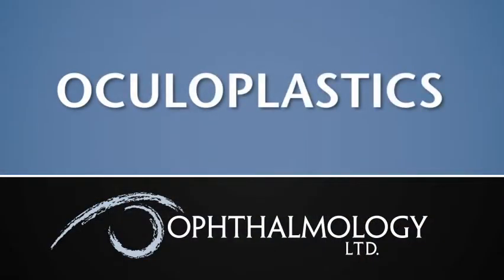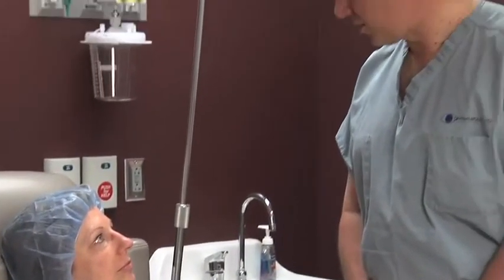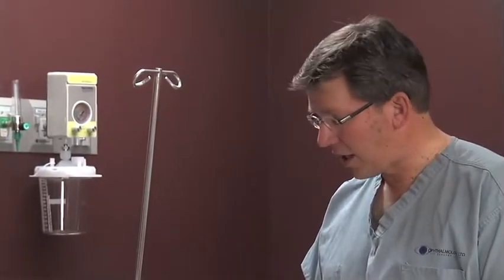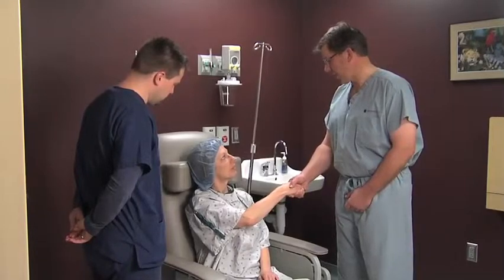Oculoplastic Surgery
"Oculoplastic surgery is a subspecialty of ophthalmology. It is unique in that it is plastic surgery that involves both the eye and the area around the eye."

If you need oculoplastic surgery, or have an eye problem and need an eye doctor in South Dakota, Minnesota, or Iowa in the Siouxland, call